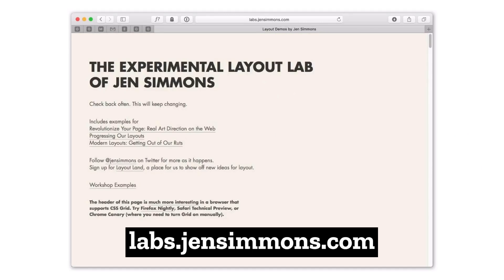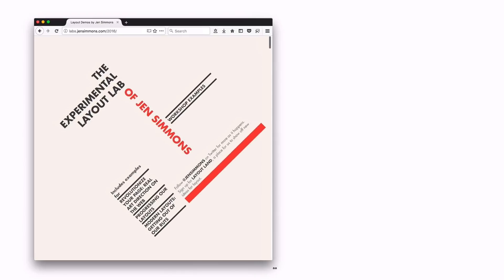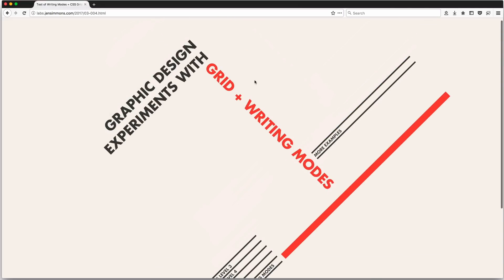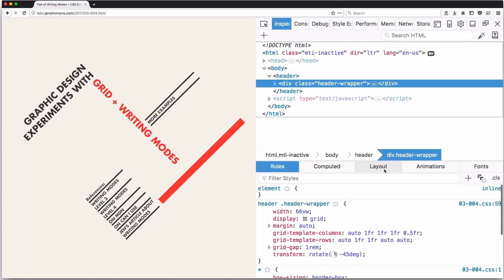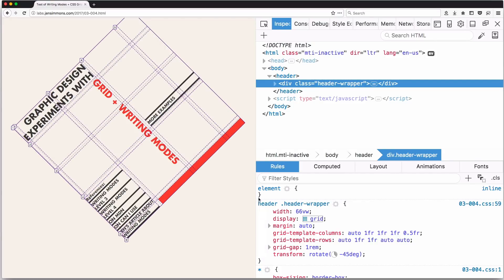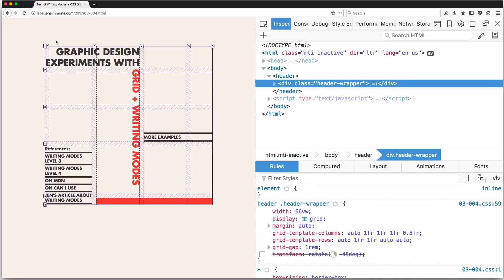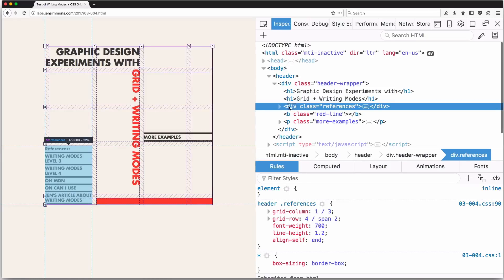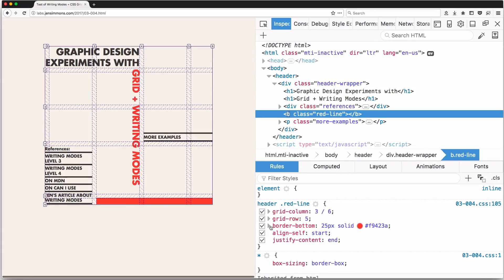CSS Grid like you are Jan Tschichold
Taking another example from 20th century masters of graphic design, Jen walks you step-by-step through how to use CSS Grid, Writing Modes, Transforms and more to implement a fluid site for the web.

Eric Meyer talks about using b elements for styling parts of a Grid: